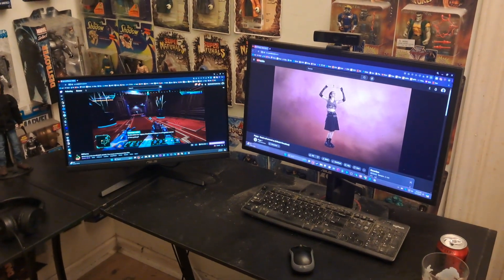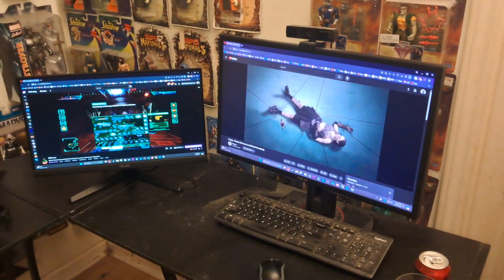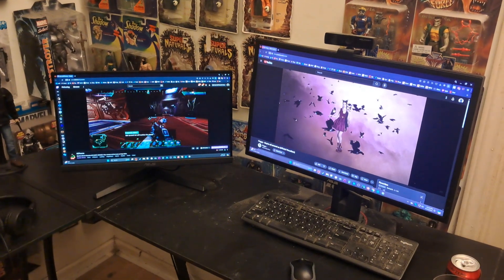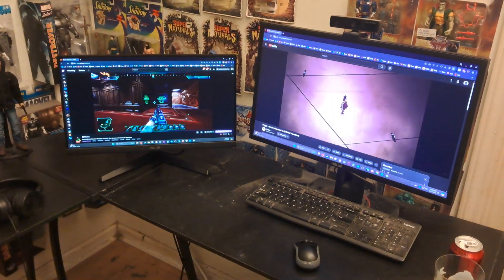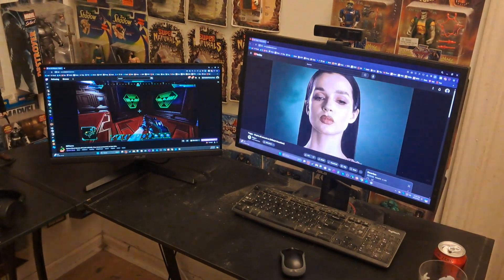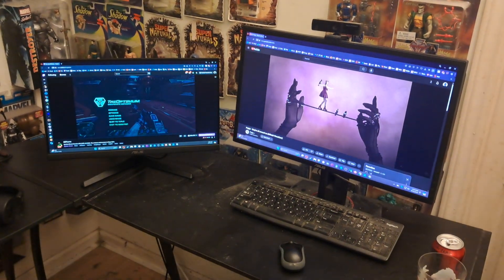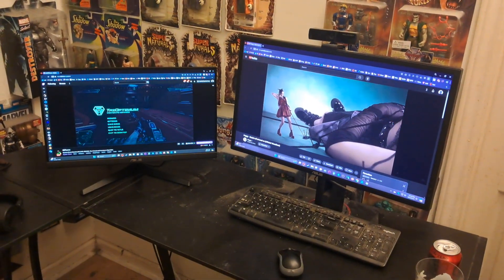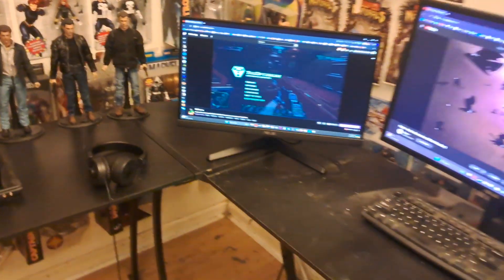My Second Monitor